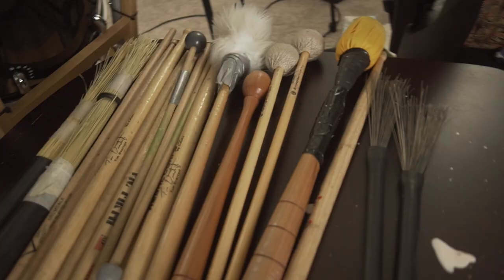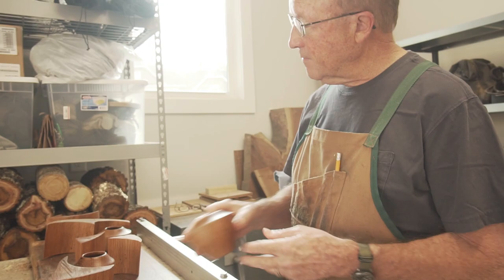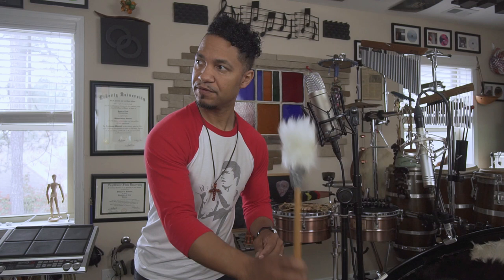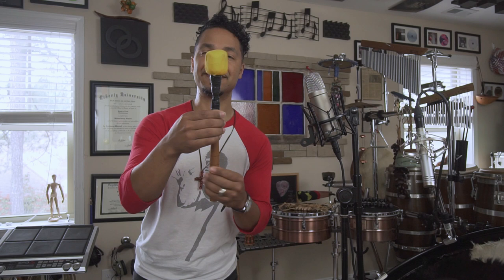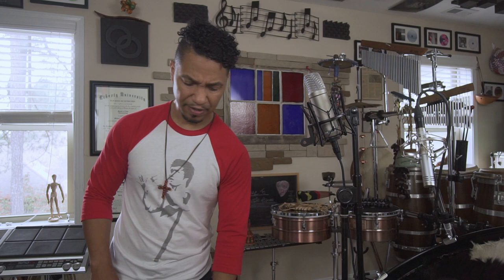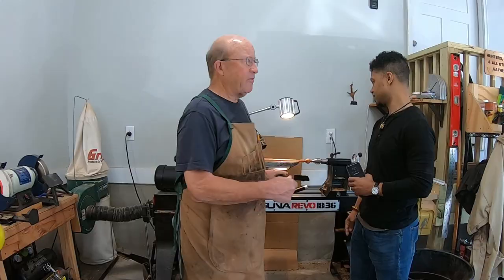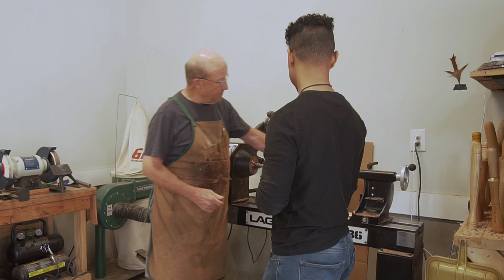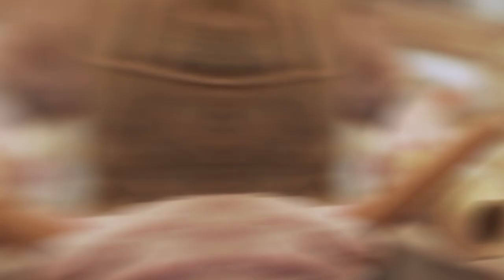Mistake to Masterpiece! New percussion instrument and mallet/stick collection.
0:00 Intro
4:28 Mallet and drumstick collection
18:26 my Neighbors woodshop
24:36 Finishing the wood mallet

This was a little different type of video for the channel. In this video I talk about some of the sticks and mallets I use including some DIY ideas you can try with mallets. Also I show a couple instruments/sticks my neighbor made for me. My neighbor Mark McLaren is an expert woodturner and creates some fantastic pieces. He was the president of a Woodturning association up in PA and now resides in NC.